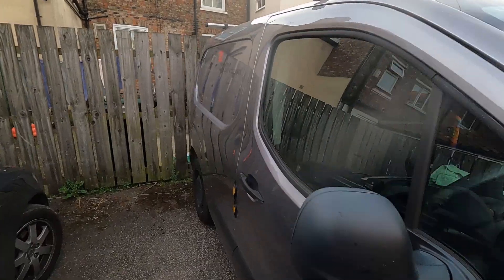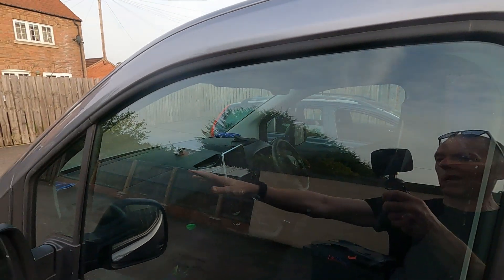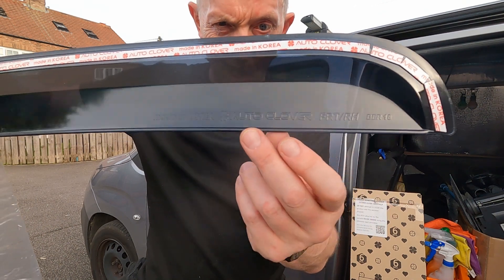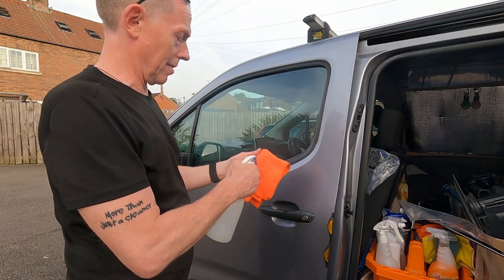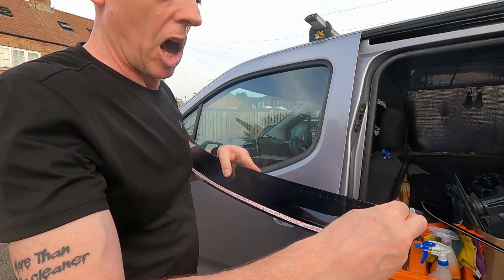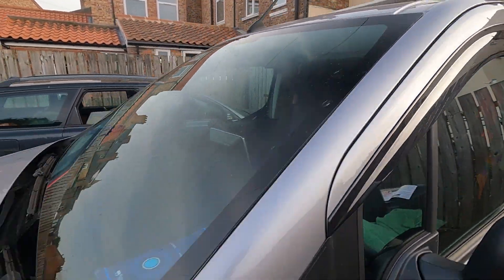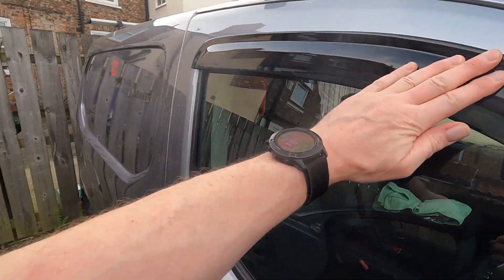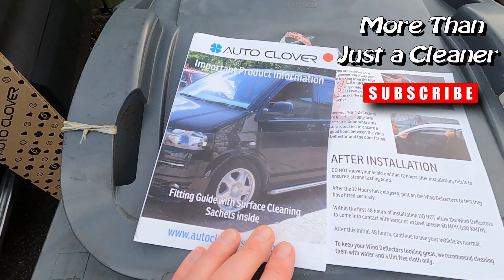How to Fit Auto Clover Wind Deflectors- Citroen Berlingo Van (also Peugeot Partner & Vauxhall Combo)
With an impending Van Camping holiday coming up it was time to get the van ready. I fitted these Auto Clover wind deflectors so I could keep the windows cracked open on a night for circulation and reducing condensation.